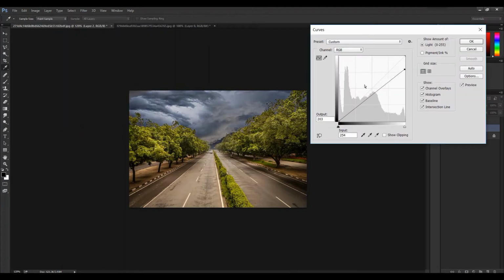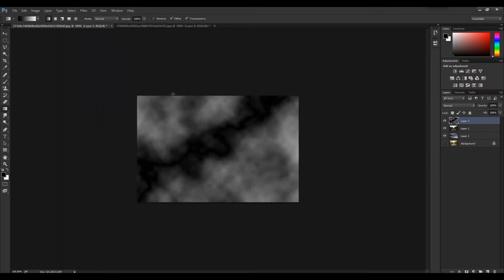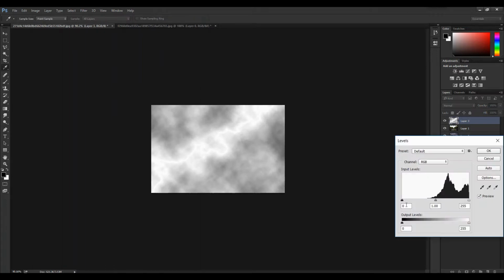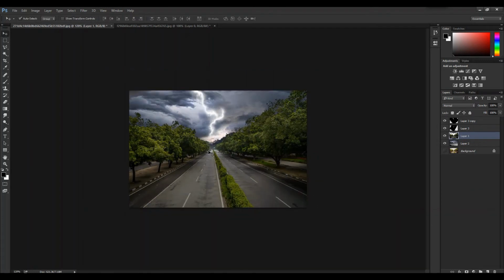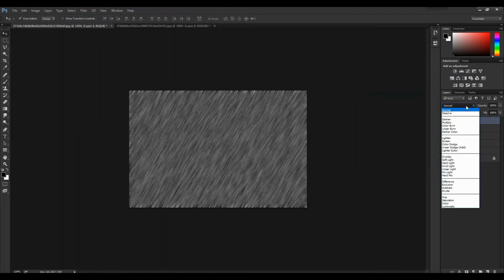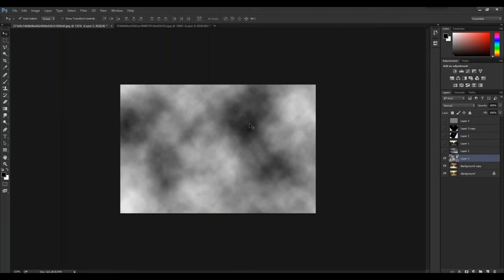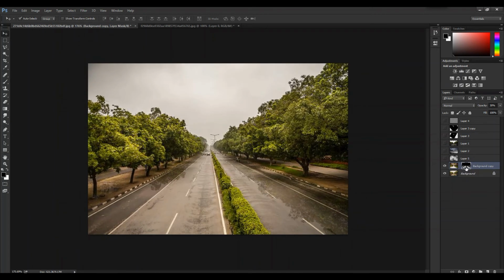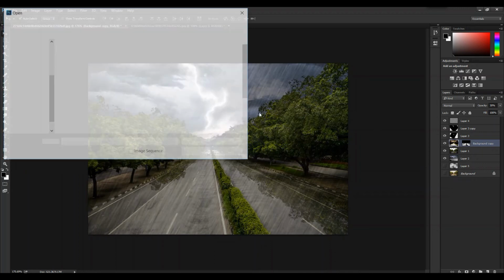How to create Rain Storm effect from a Sunny Day || PHOTOSHOP CC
In this tutorial we will be learning how to transform a photo of a bright sunny day into a rainstorm with lightning effects.

Do Watch:
(SELECTION TOOLS COMPLETE TUTORIAL) (LAYER MASK TUTORIAL)